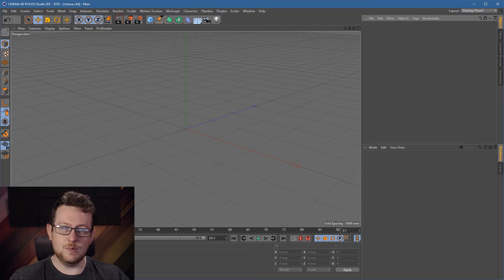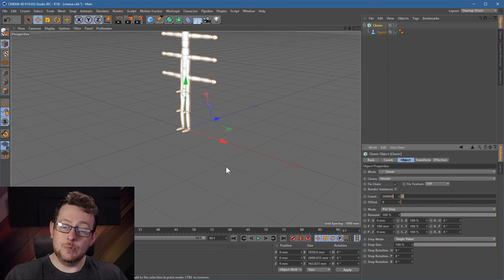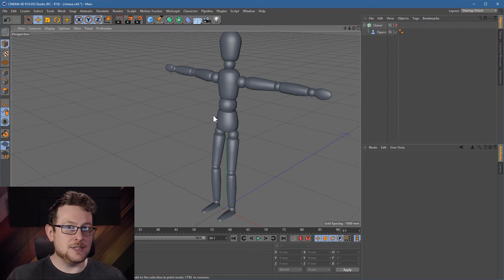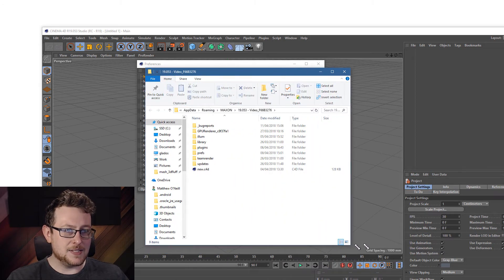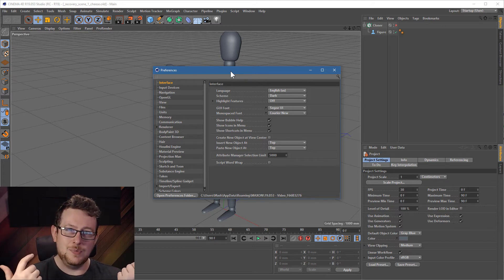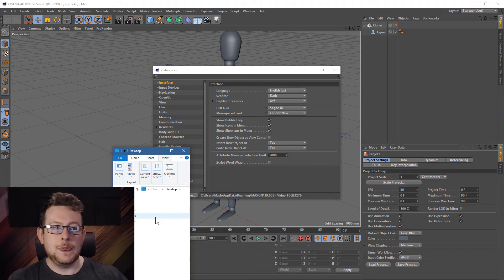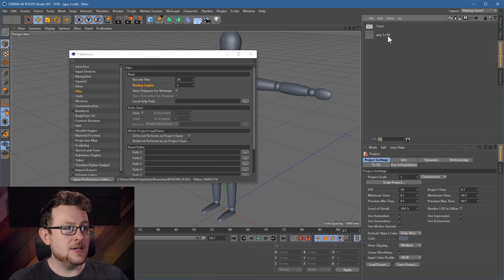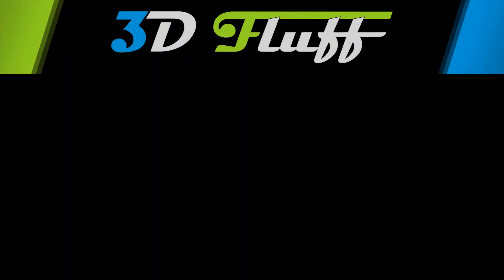Recovering When Cinema 4D R19 Locks Up or Crashes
Ever lost a project because C4D froze on you? Then enjoy this verbal slap on the wrist as I tell you you're doing everything wrong.